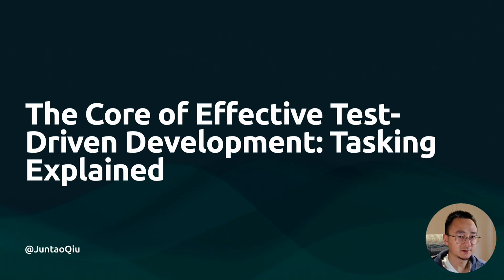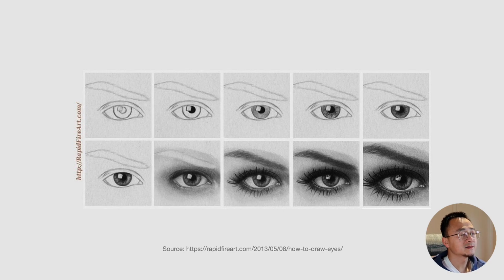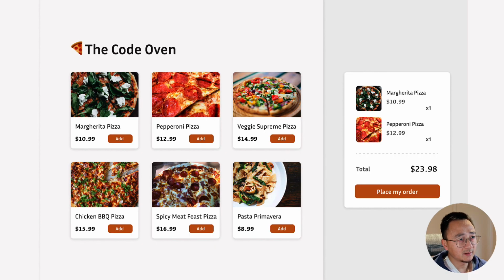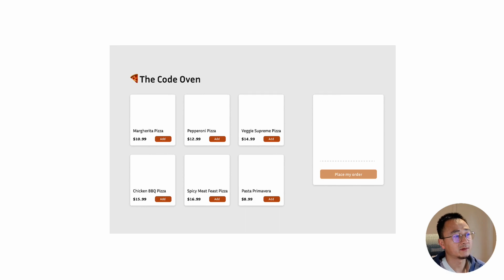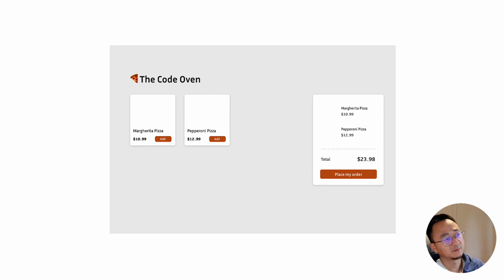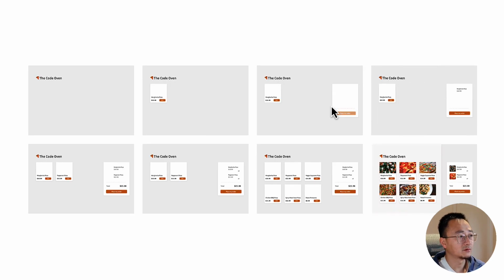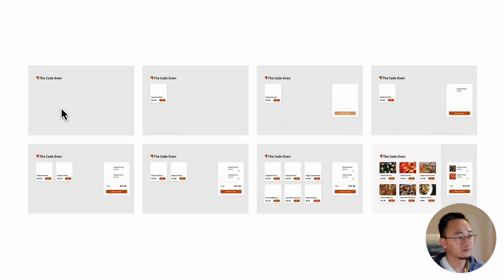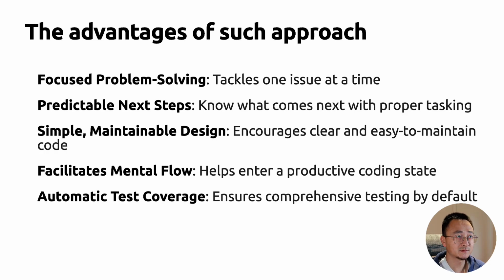How Tasking Leads to Simple, Maintainable React Code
👋 Welcome to I Code It!

In this in-depth tutorial, we're pulling back the curtain on one of the most underrated aspects of Test-Driven Development—tasking. Discover how breaking down a complex application can streamline your coding process and improve your final output. You'll get a hands-on demonstration, exploring both the top-down and bottom-up approaches, and we'll show you why tasking should be a staple in every developer's toolkit.

1️⃣ Unlock Focused Problem-Solving in TDD: Tackle one problem at a time, making your coding more efficient and enjoyable.

2️⃣ Top-Down vs. Bottom-Up: We'll guide you through both strategies, helping you choose the one that best fits your project needs.

3️⃣ Real-World Examples: Code along with us as we break down a sample application.

4️⃣ Predictable Next Steps: Discover how tasking can help you plan and make your coding sessions more productive.

5️⃣ Simple, Maintainable Code: Learn how tasking naturally leads to cleaner, more maintainable code.

6️⃣ Facilitate Mental Flow: Dive into the psychology of coding and how tasking can help you achieve a state of 'flow'.

7️⃣ Automatic Test Coverage: Understand how proper tasking ensures that you achieve comprehensive test coverage almost effortlessly.

- You can also get a FREE booklet (22 pages) for the topic
- Test-Driven Development with React and Typescript